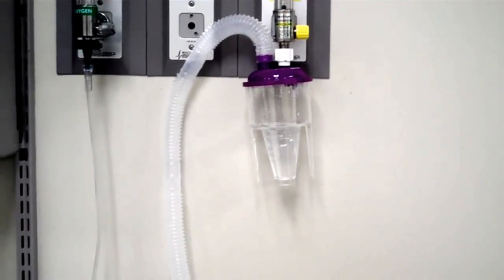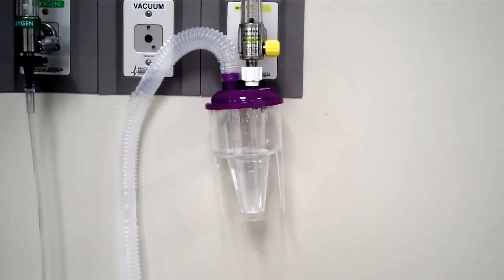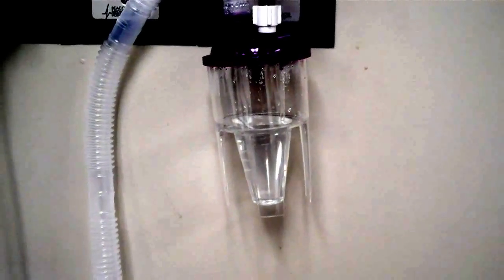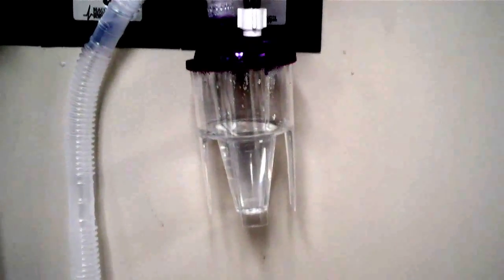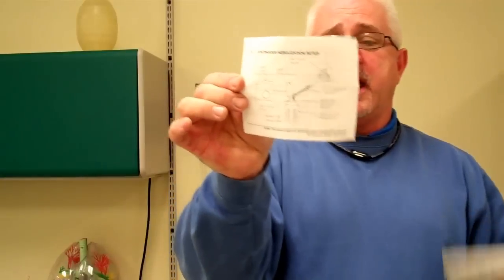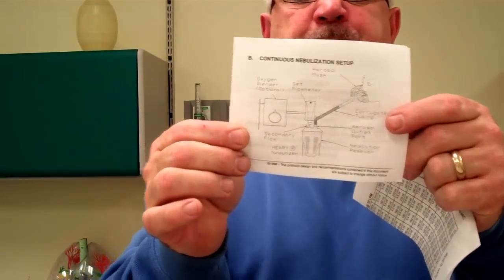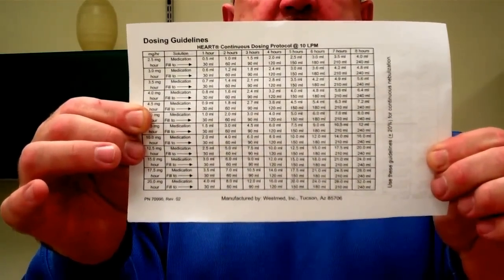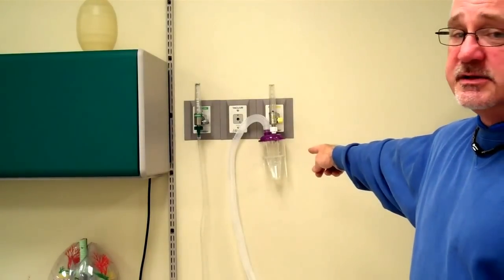Continuous Bronchodilator Tx using the Large Heart Aerosol Nebulizer 10L & 15L